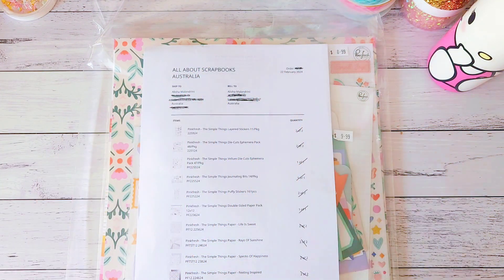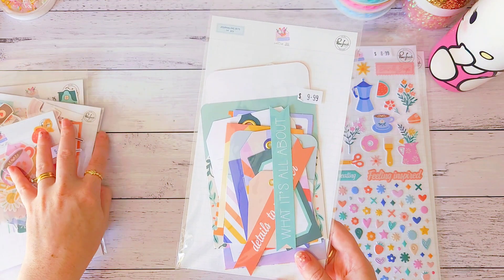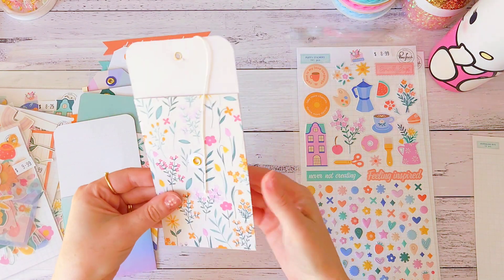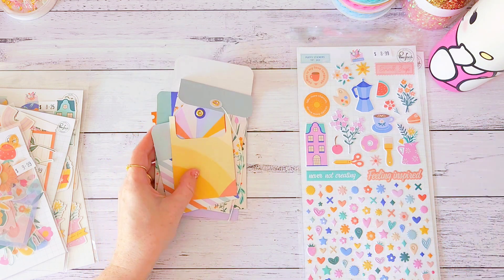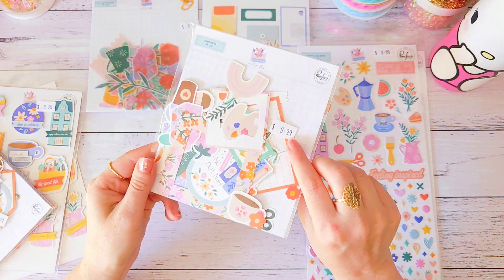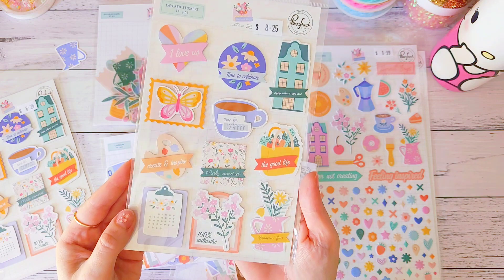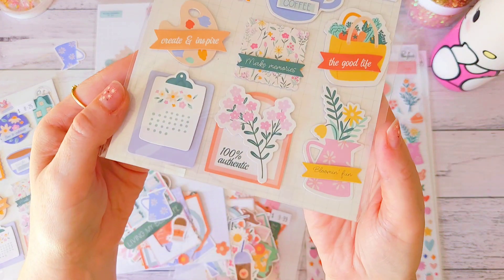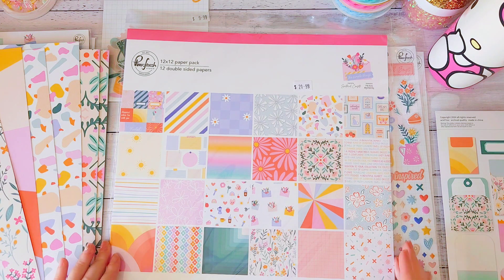Beautiful Pinkfresh "The Simple Things" Haul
New Pinkfresh Studio The Simple Things collection, that I was lucky enough to find from All about Scrapbooks.